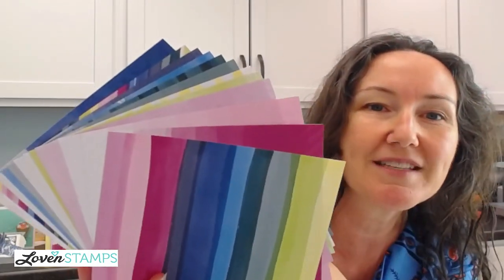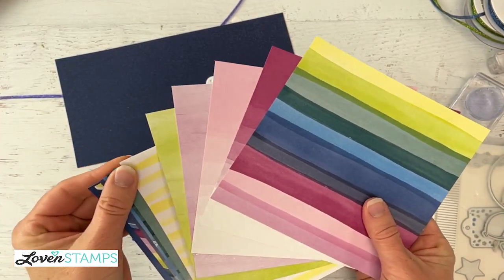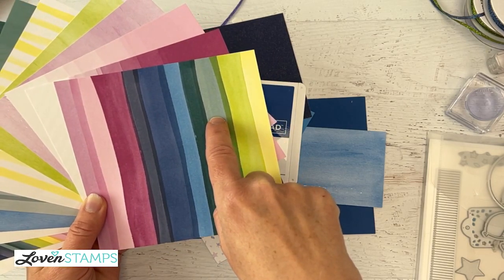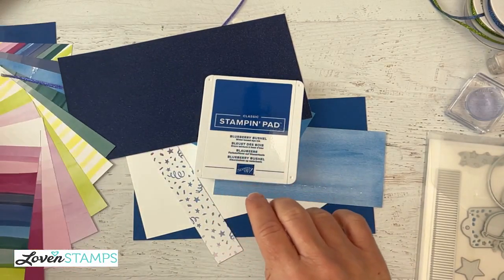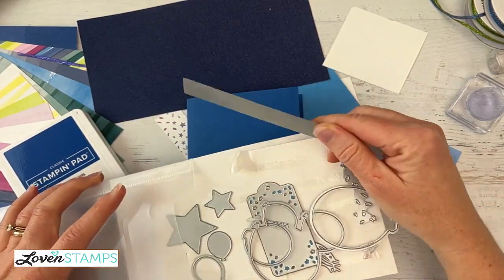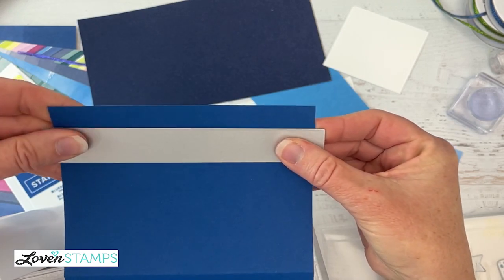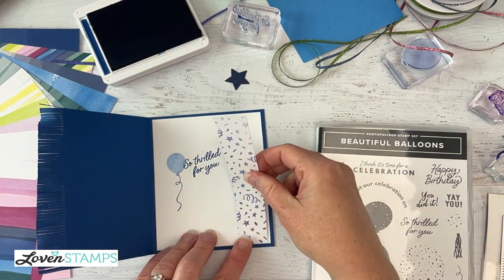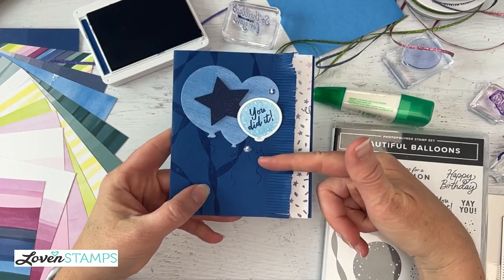Ep 363, Faux Buckles and Fringe: BONUS Creativity Dies with the New Stampin' Up!® Beautiful Balloons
There's no limit to the chances for creativity with the dies from the Bright & Beautiful Suite Collection -- Beautiful Balloons includes not only stars and balloons, but also a FRINGE die and a super flexible tag die. Today's card offers two great uses for these dies and I am sure they will become staples of your celebration occasion stamping!

Let's talk fringe for a minute - use it for decorative edging, layer it for skirts (hula girl??), add it at the bottom for grass/lawn scenes, curl it to make 3D flowers... this die has endless uses, and it's a terrific addition to the Beautiful Balloons die set. Use it with the coordinating stamp set, but keep it handy for the rest of your stamping, too.

And then there's the tag. Use it with or without the ribbon attachment (hint, I'll share it without in Episode 364), and place it as a regular tag or greeting block, or create a faux buckle accent for a fun opening card like this one.

Tip: Be sure to use strong adhesive when attaching parts that move like this faux buckle tag. Multipurpose Liquid Glue, Tear Tape or SEAL+ are the best choices.

Be sure to check the supplies for this project -- new colors are available and you're going to love them!

Today's card is one that I'll feature as part of the NEW May LovenStamps Monthly Tutorials - along with 3 other projects that are available as my free PDF 'thank you' when you place any size order in my online store during May. Plus if you order at least $50 (before shipping/tax) then you'll get two ready-to-stamp card kits in the mail from me at the end of the month -- all part of the LovenStamps Perks Points program!

Want the BEST deal? Join my LovenStampfuls Demonstrator family for products at a great discount, plus discounts on your whole shopping list, including NEW colors that have just debuted in May!

Add items to your cart with May host code FZNBP96S for LovenStamps Perks Points and tutorials. **Orders over $150 should not use the hostess code since. Those orders qualify for Stampin Rewards selected at the time of the order. Don't worry, you'll still qualify LovenStamps Perks Points and tutorials!